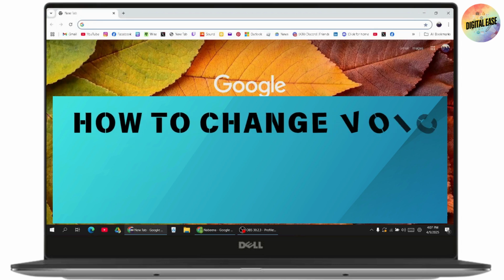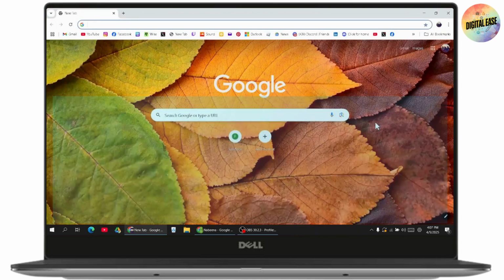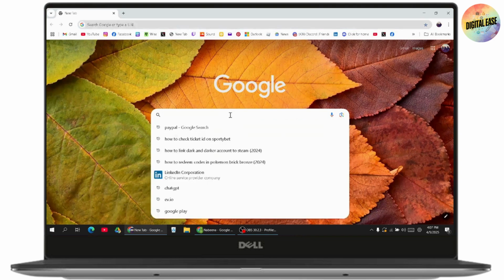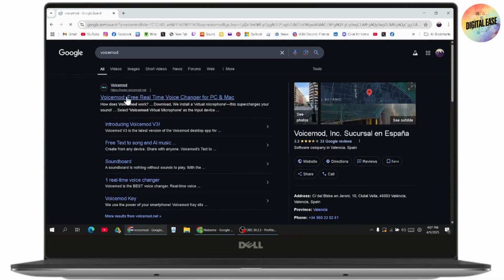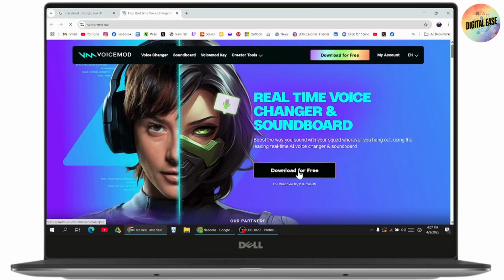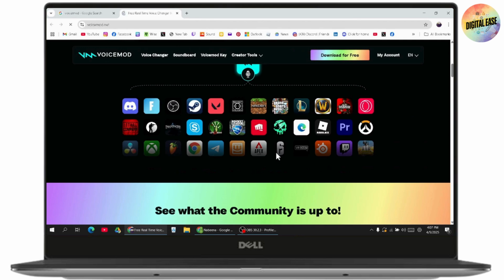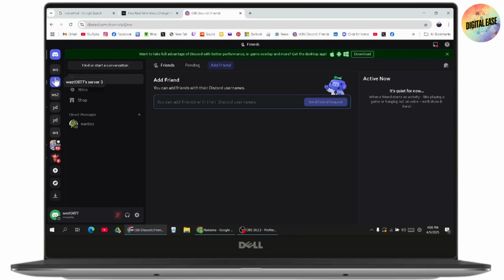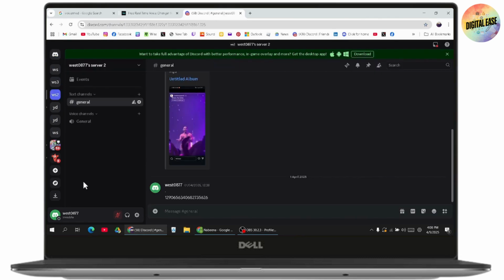How To Change Voice on Discord Without Clownfish (Easy Tutorial)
How To Change Voice on Discord Without Clownfish
best discord voice changer
change voice on discord for free
change voice on discord without clownfish
how to change your voice on discord without clownfish
how can i change voice on discord without clown fish

Want to change your voice on Discord without using Clownfish? In this quick guide, we'll show you how to do it using Voicemod. All you need is an internet connection and a few simple steps. We’ll walk you through downloading Voicemod, setting it up, selecting the correct microphone, and connecting it to Discord so you can transform your voice in real time while chatting or streaming.

0:00 - Introduction
0:12 - Search and Download Voicemod
0:24 - Configure Microphone Settings in Voicemod
0:36 - Link Voicemod with Discord and Test
0:48 - Conclusion and Final Tips